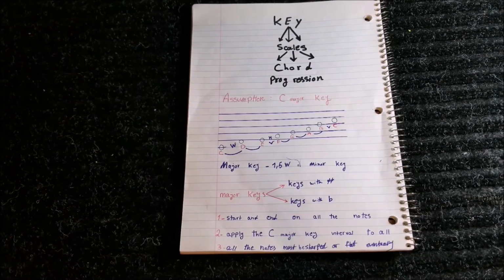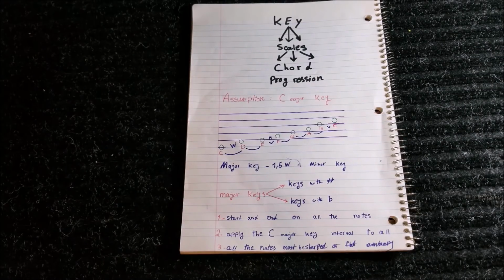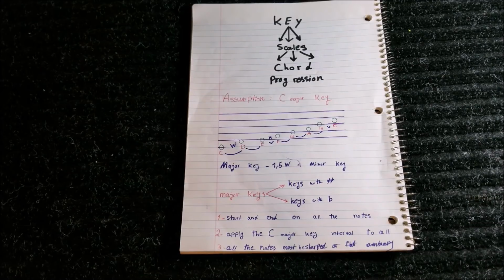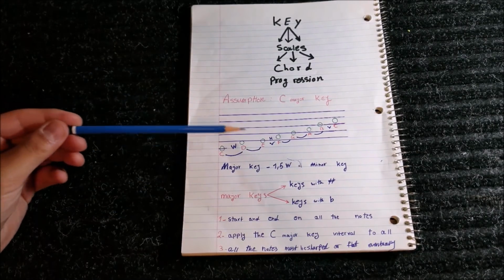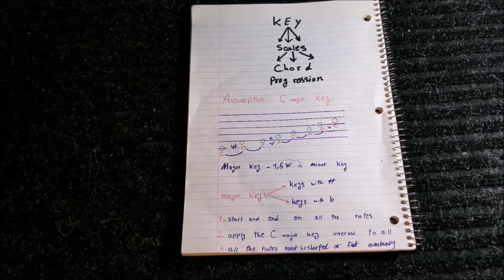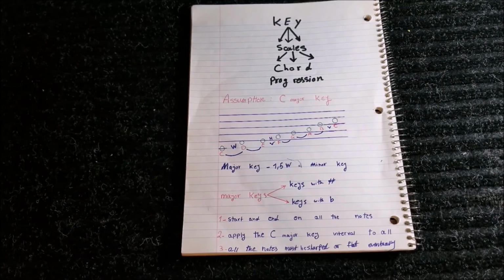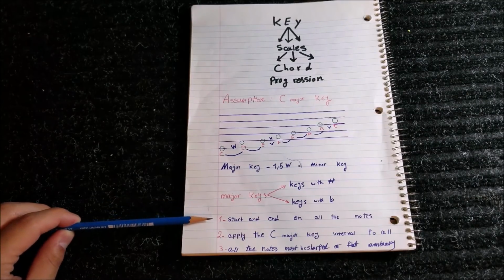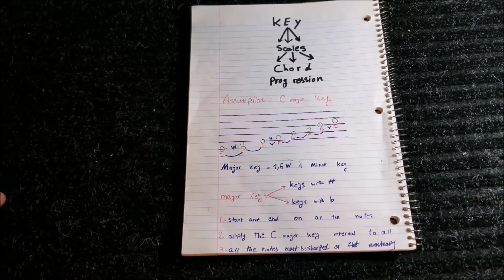Musical Keys In 15 Minutes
Learn the music keys the simplest way possible